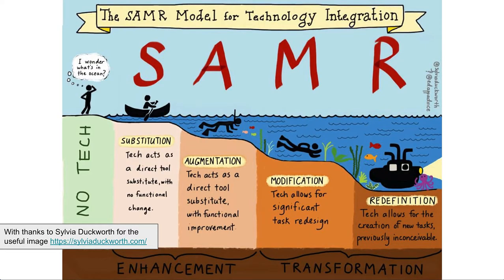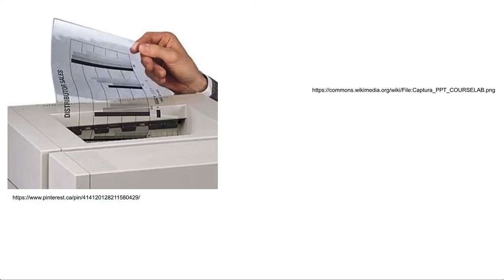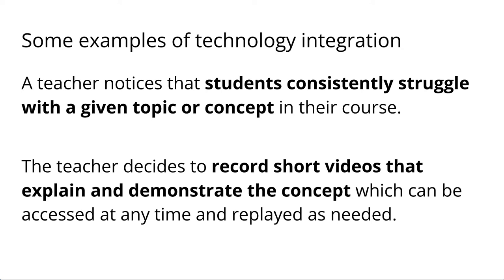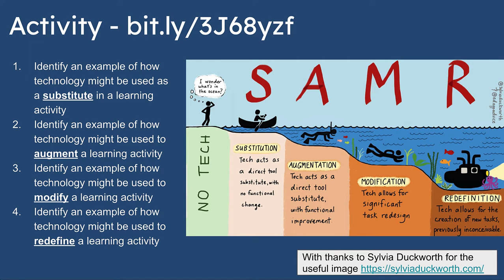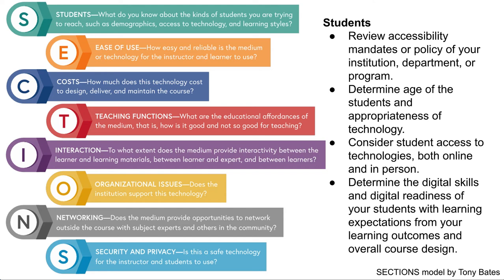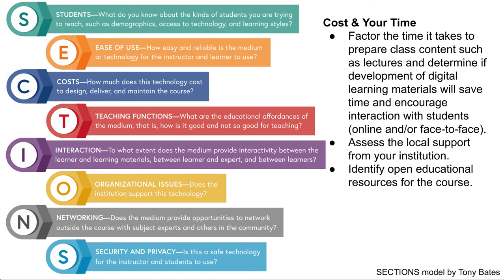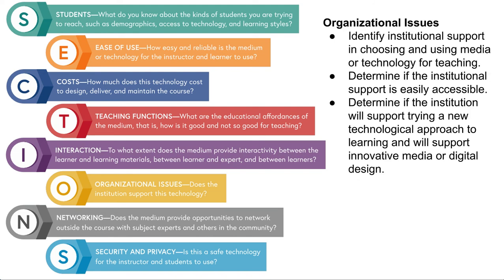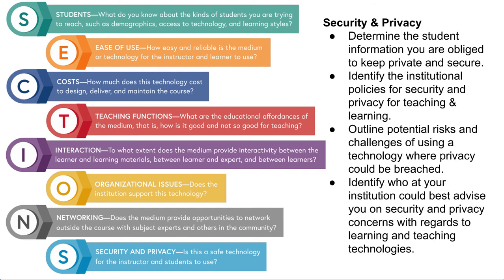EDCI 336 - Week 5 - Educational Technology Learning Theories in Practice!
Welcome to week 5! This week we will talk about two useful frameworks that can assist us in evaluating educational technologies now and into the future: SAMR & SECTIONS. For our hands-on lab time, we will learn to use a low-tech and then a high-tech tool to perform a similar educational task and then reflect on their relative appropriateness using the two evaluation frameworks we discussed.